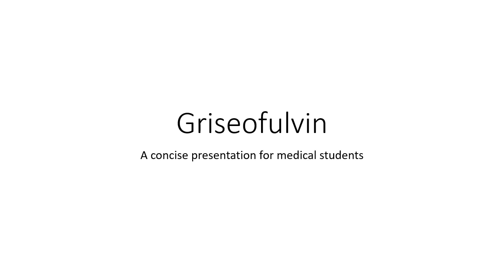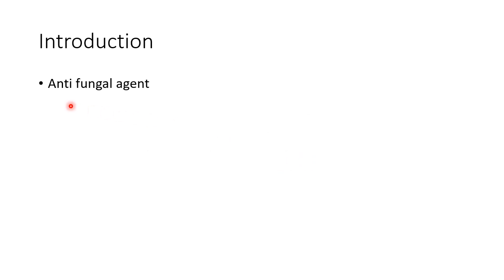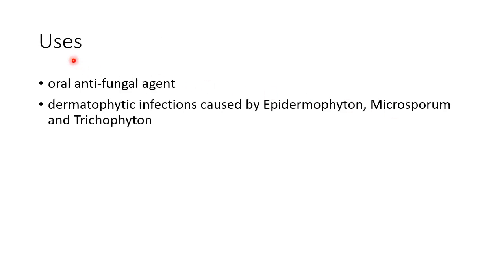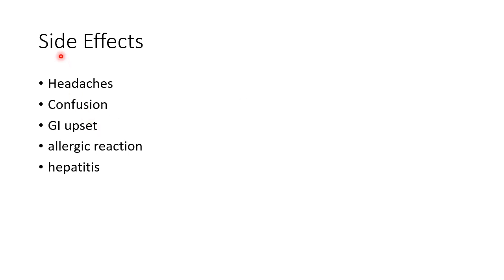Griseofulvin - Pharmacology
Video on mechanism of action, uses and side effects of griseofulvin from the chapter 'Antifungal Drugs' in Pharmacology